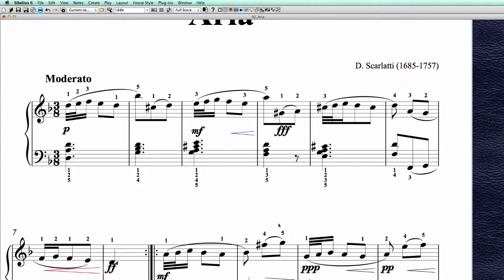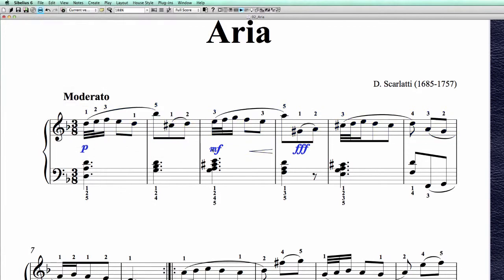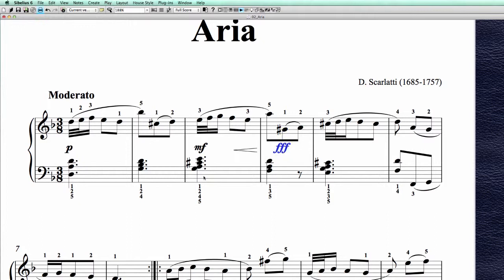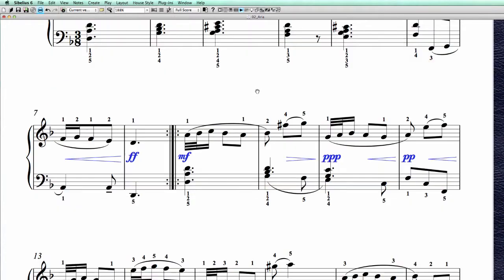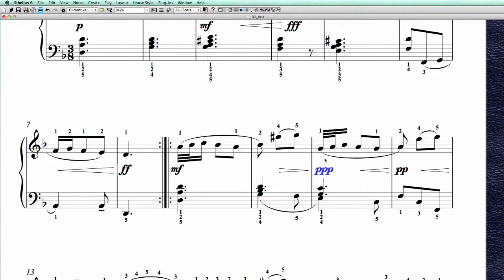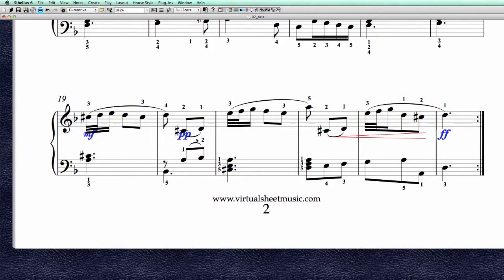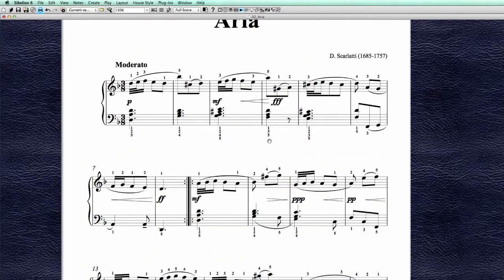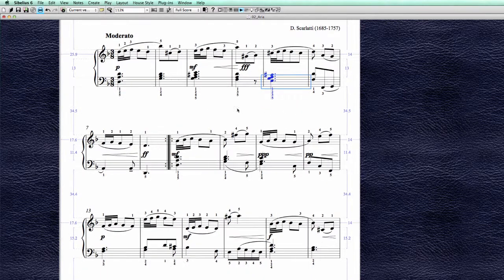Sibelius Quick Tip 25 - Object Check part 1: dynamics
In this 1st part of a series titled "Object Check", I give tips on how to work with dynamics in Sibelius 6. To see the blog on this subject, please